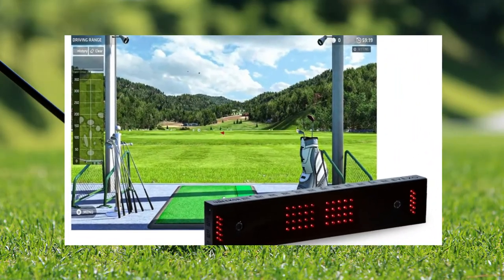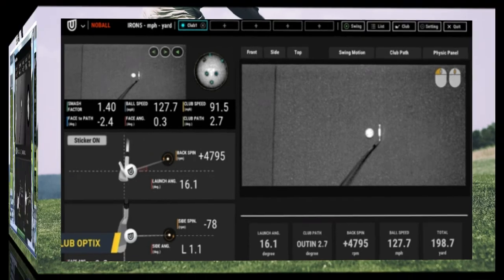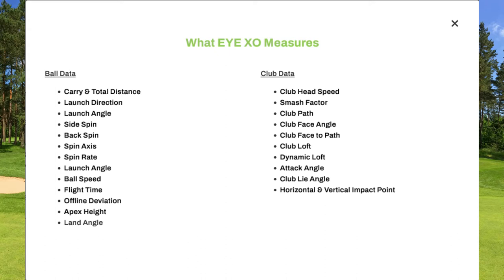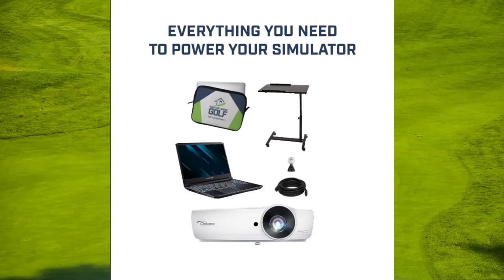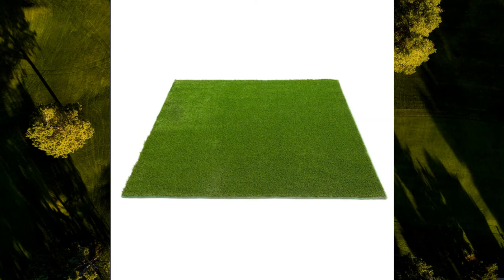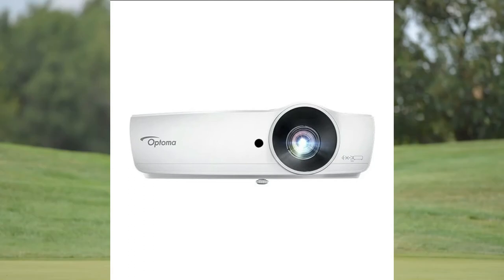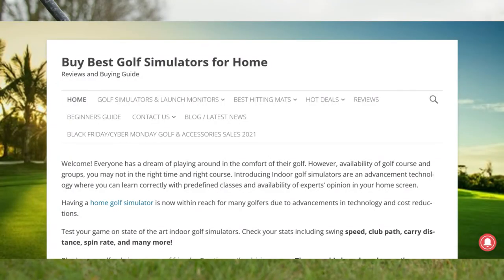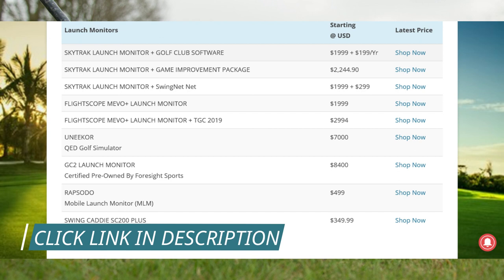UNEEKOR EYE XO and HOMECOURSE Retractable Screen Golf Simulator Package✅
UNEEKOR EYE XO and HOMECOURSE Retractable Screen Golf Simulator Package - One of the most advanced launch monitors in the game.

It's super-speed cameras provide instant shot feedback and some of the most accurate, in-depth data on the market.

In this all-in-one golf simulator package, we've combined the Uneekor EYE XO golf simulator with the HomeCourse Retractable Simulator Enclosure system, turf landing pads and hitting mat, projector and floor enclosure, a gaming laptop, the TGC 2019 software, and more! Absolutely everything you need for a professional, flexible golf simulator is included!

What EYE XO Measures.

Ball Data.

    Carry & Total Distance.
    Launch Direction.
    Launch Angle.
    Side Spin.
    Back Spin.
    Spin Axis.
    Spin Rate.
    Launch Angle.
    Ball Speed.
    Flight Time.
    Offline Deviation.
    Apex Height.
    Land Angle.

Club Data.

    Smash Factor.
    Club Path.
    Club Face Angle.
    Club Face to Path.
    Club Loft.
    Dynamic Loft.
    Attack Angle.
    Club Lie Angle.
    Horizontal & Vertical Impact Point.

Can This Setup double as a home theatre.

Yes! You can definiely use this screen and projector as a home cinema for movies/tv or for gaming! You will simply run an HDMI cable from whatever device you are streaming your movie or game to the projector! Optionally, you can purchase a wireless HDMI to avoid the cord.

We have reviewed the best products and its available at Rain or Shine Golf Store.
The team of passionate about the game can come to shop for the most exciting products that game has to offer.
We always strive to provide the best information, the best products, the best prices, the best customer service, and the best overall buying experience anywhere.

Some of the footage used in this video is not original content produced by GearCafe. Portions of the footage of products was gathered from multiple sources including, manufactures, fellow creators and various other sources.